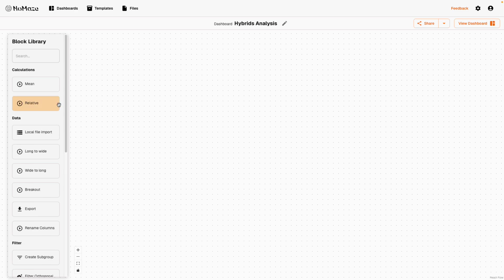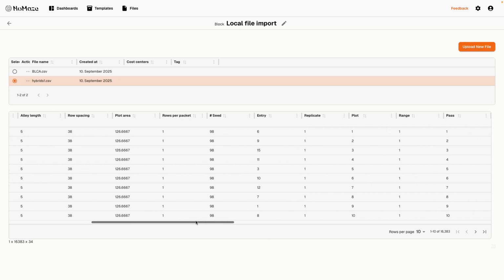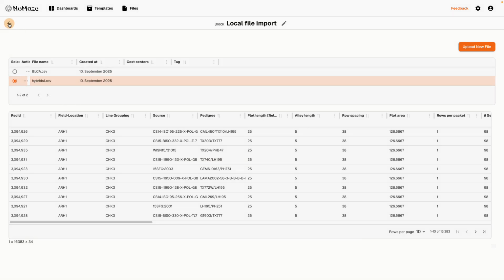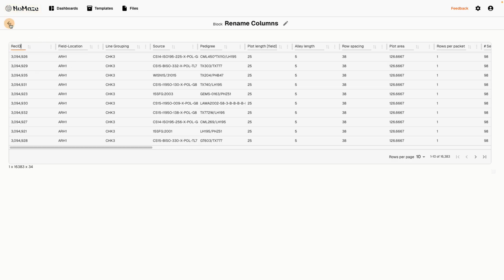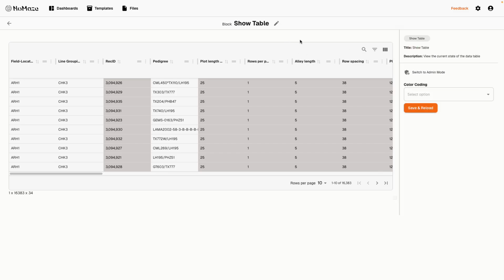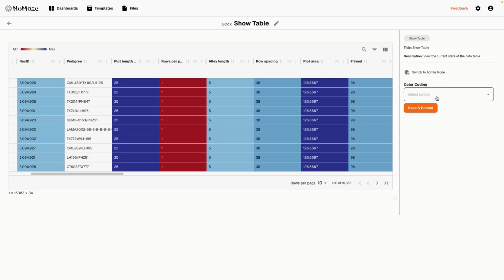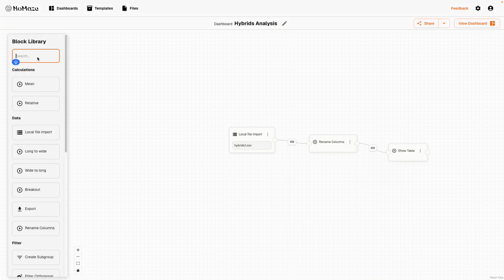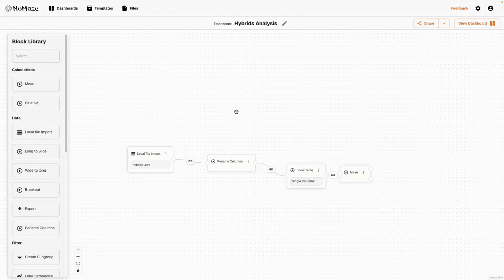Import & Basic Data Manipulation Shortened